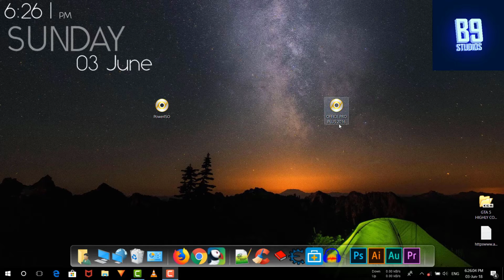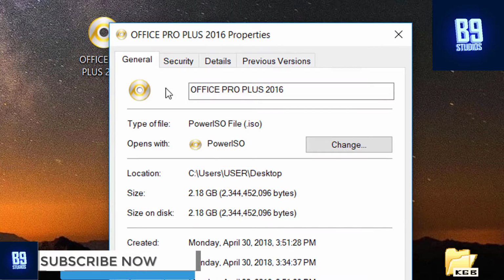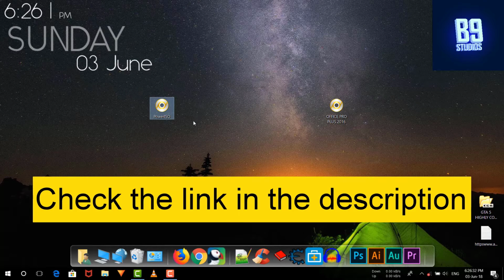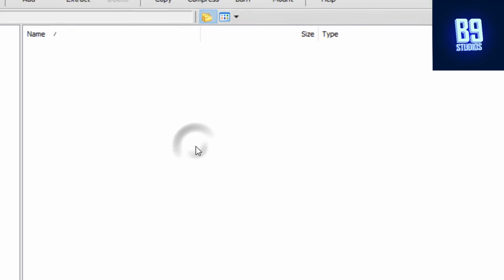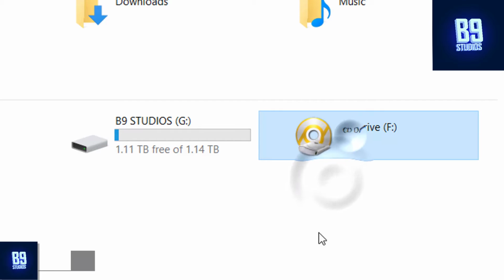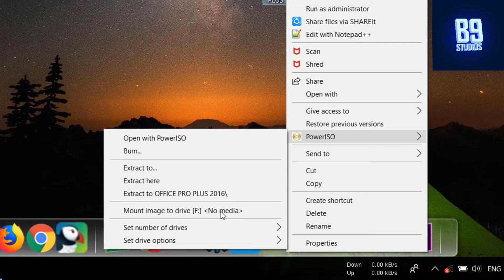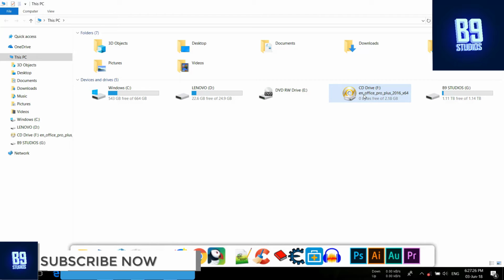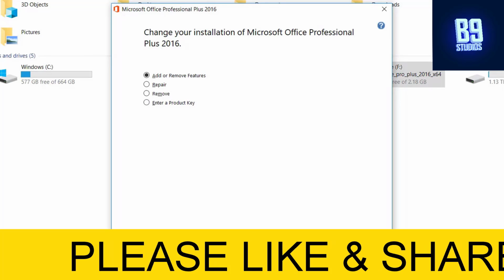How to install iso files very easily | B9 STUDIOS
Hello guyz...
In this video I am gonna show you HOW TO INSTALL AN ISO FILE